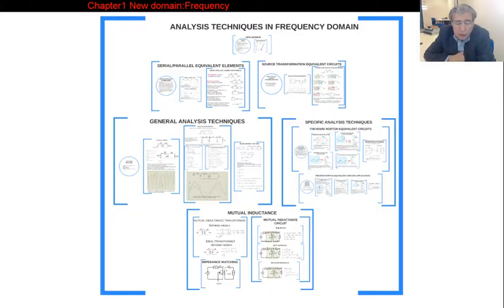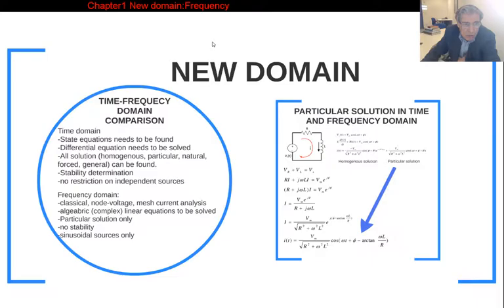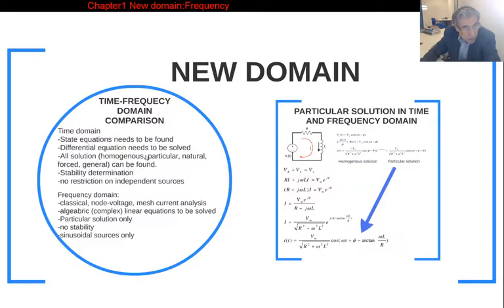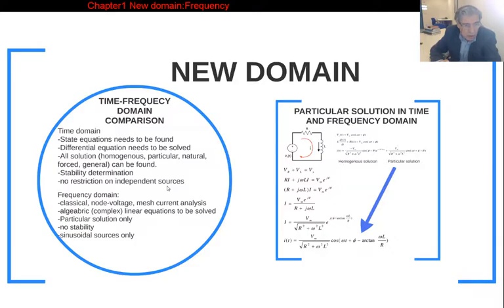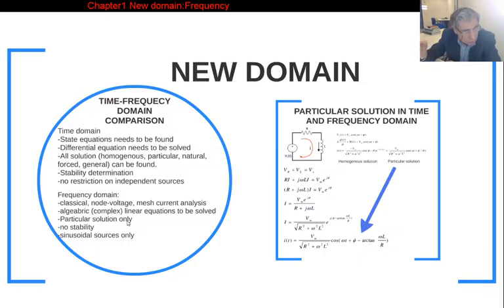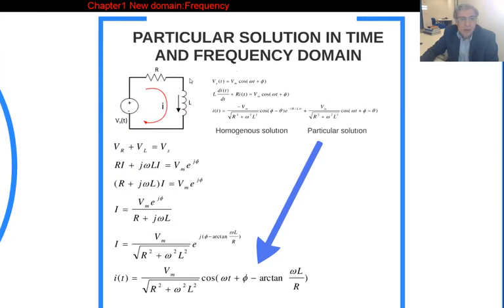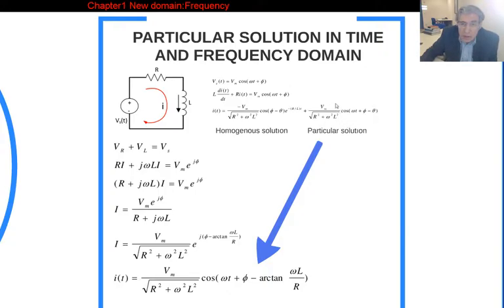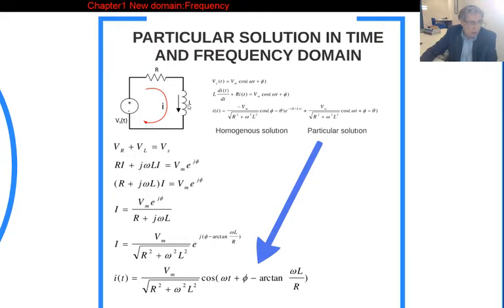Chapter2-1 New domainfrequency